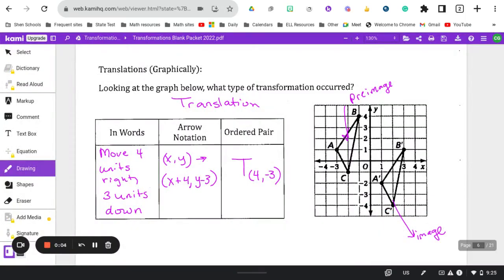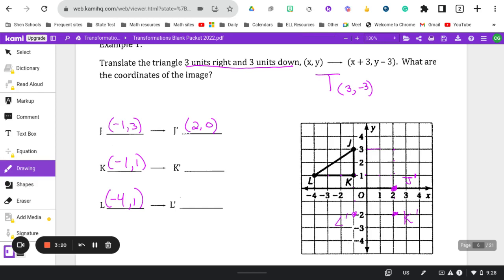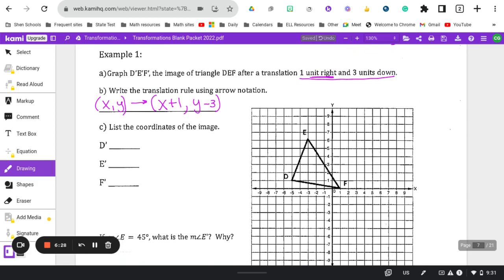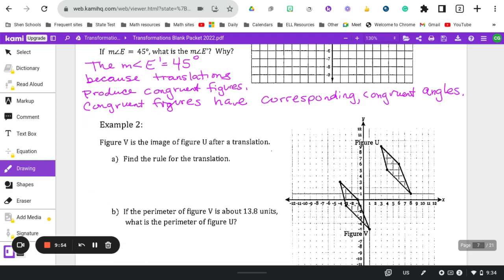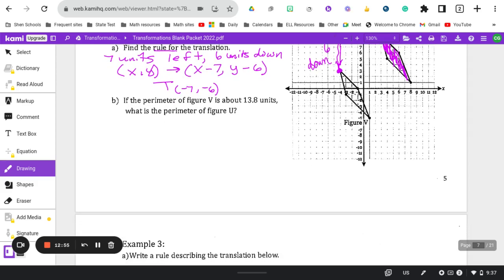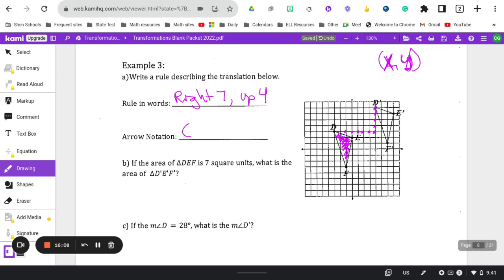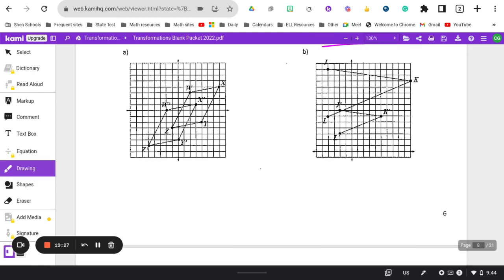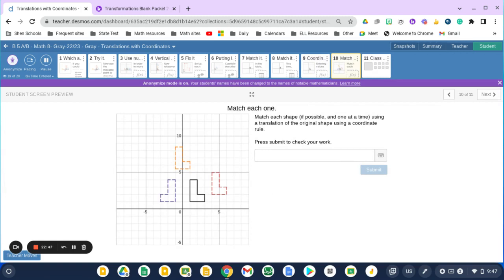Translations day 2